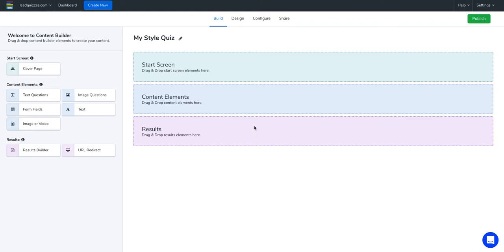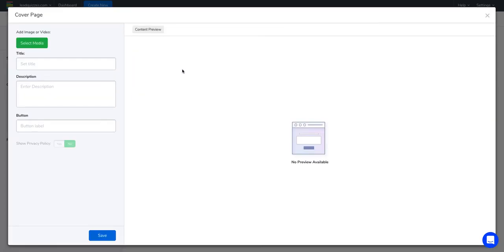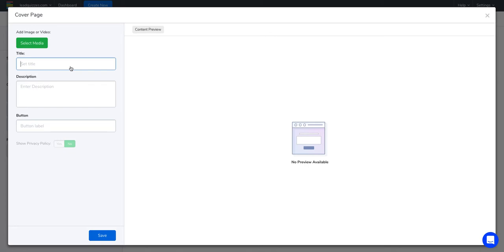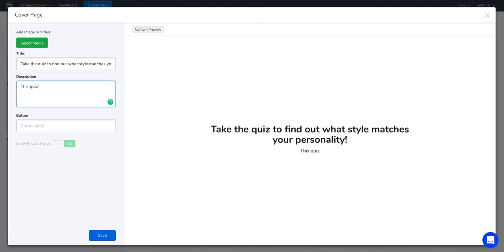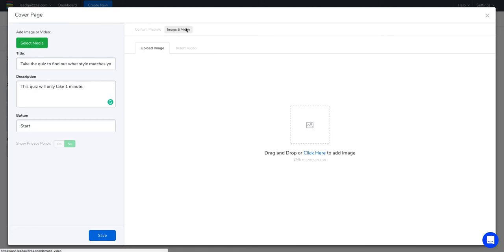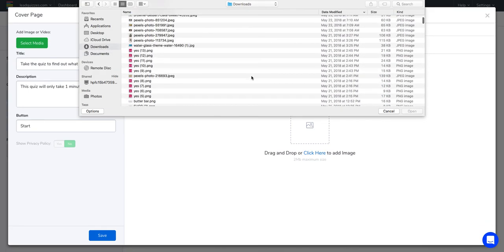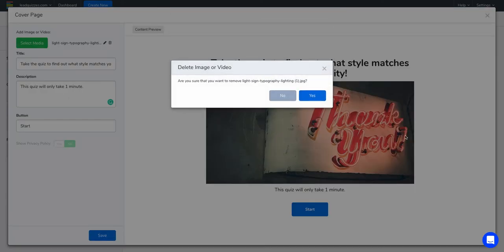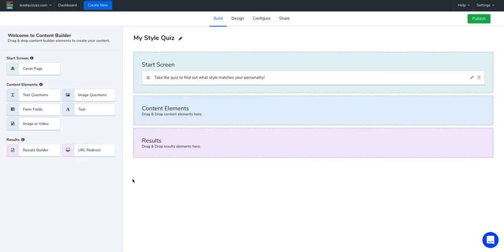How To Add A Cover Page To Your Quiz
Learn how to add a custom cover page to your quiz.